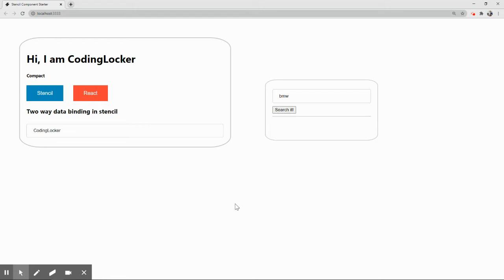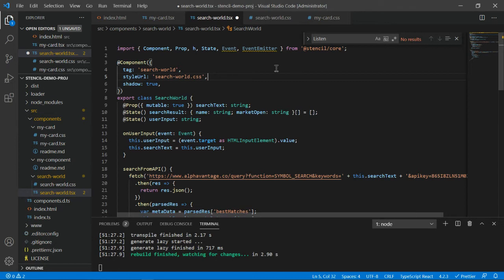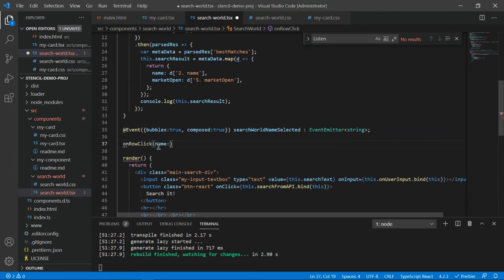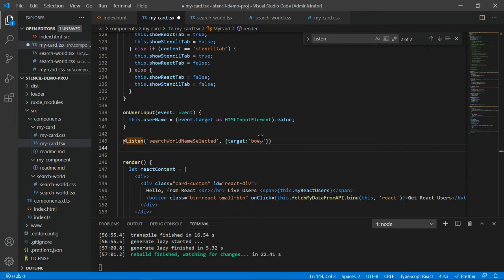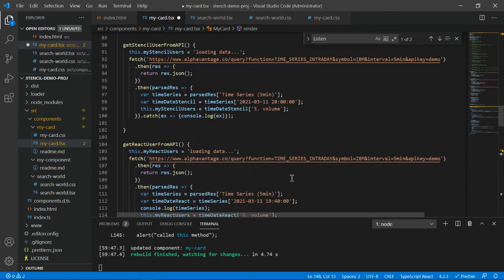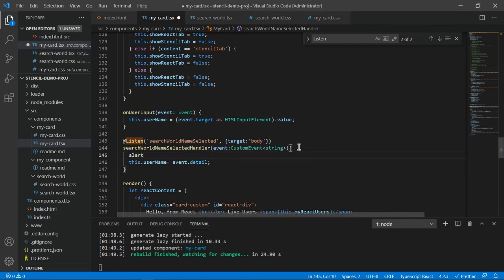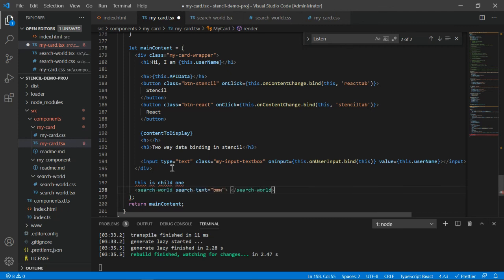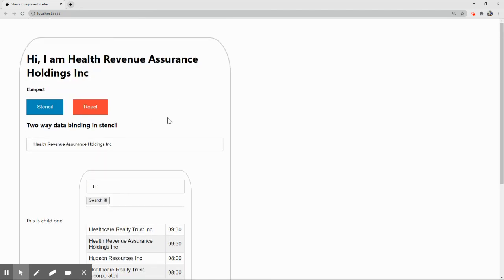Event, EventEmitter and Listen in Stencil JS Practical example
Stencil tutorial for beginners with practical example part 9. Hello friends this is part 9th of stencil tutorial and we have seen practical example of event , event emitter and listen.

here we will learn how to do communication between web components in stencil js.

We have seen how to pass data from 1 component to another component using event and listen.